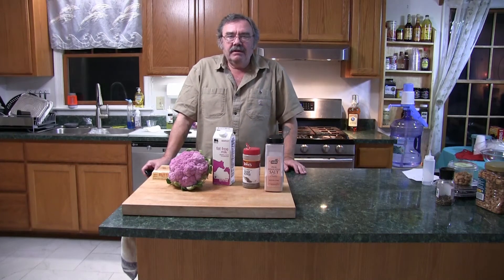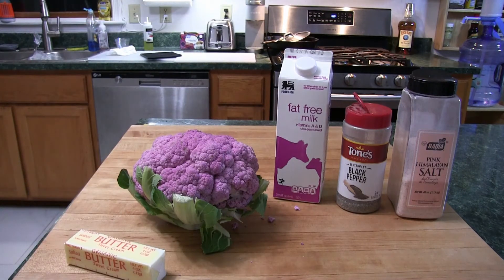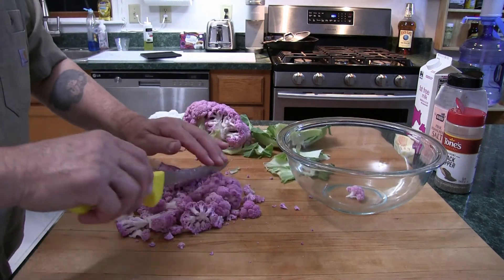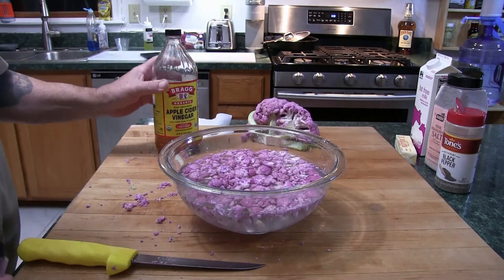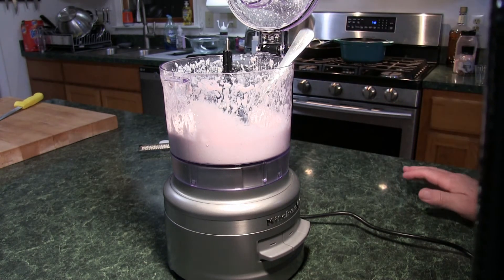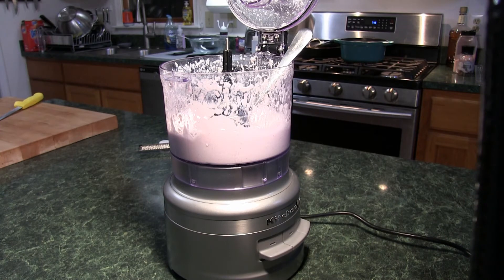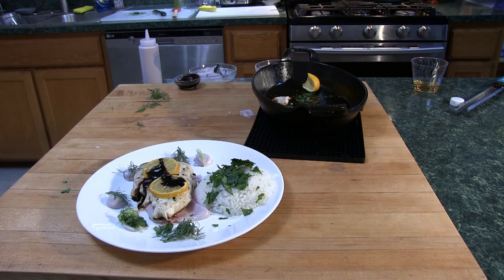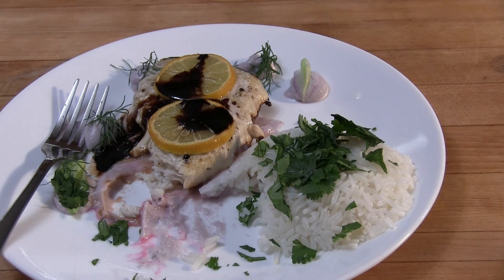Purple Cauliflower Puree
An usual and tasty puree made to enhance the star of the dish. You can make this too.